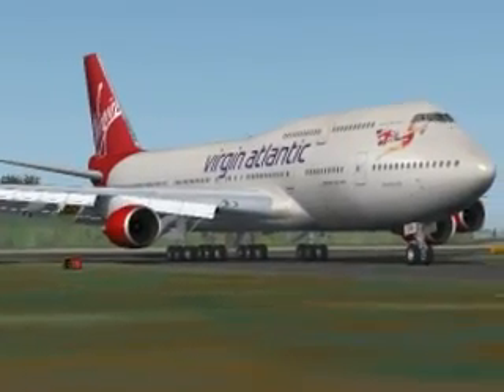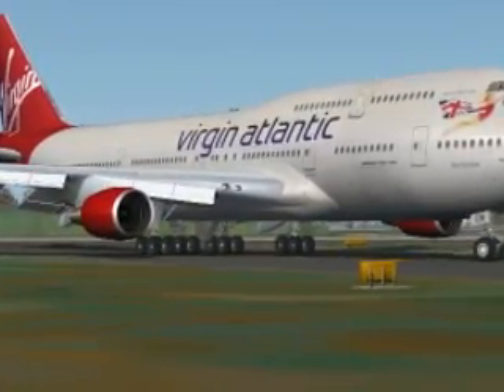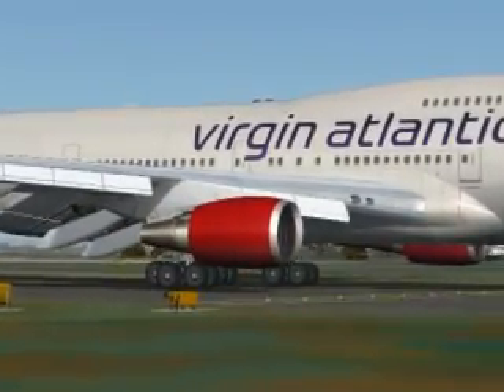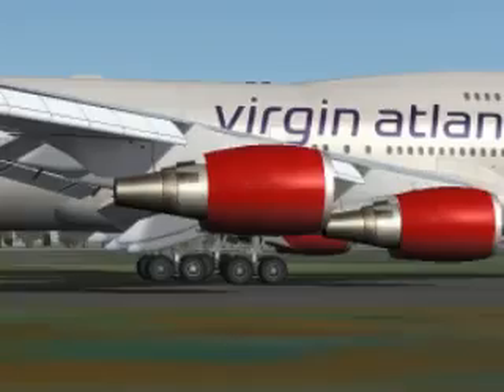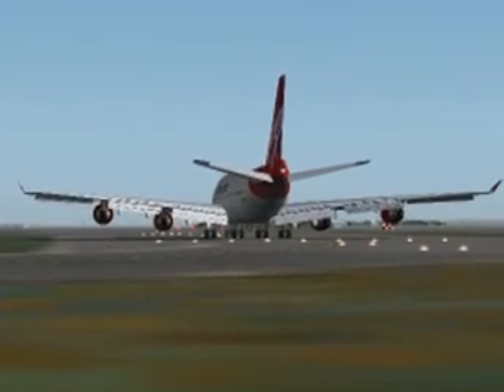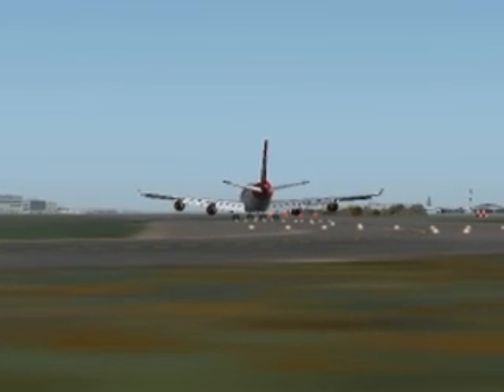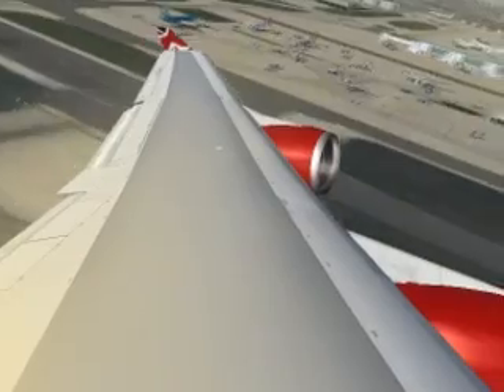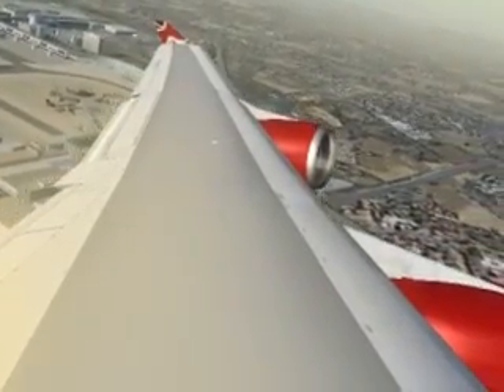Virgin Atlantic Boeing 747-400 Gatwick departure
A preview of a full flight video of flight no: VS 015 London Gatwick to Orlando Intl